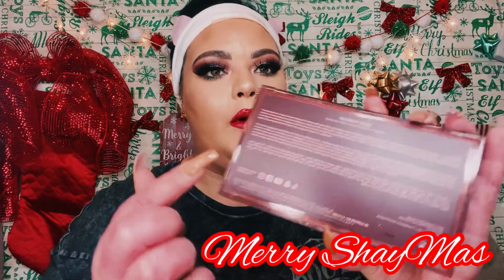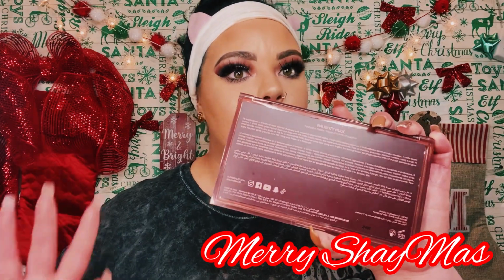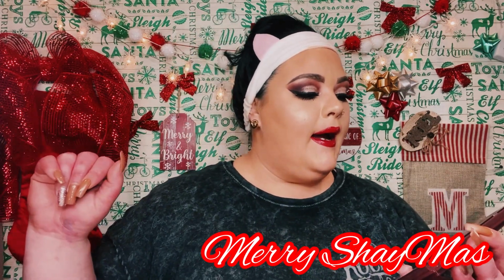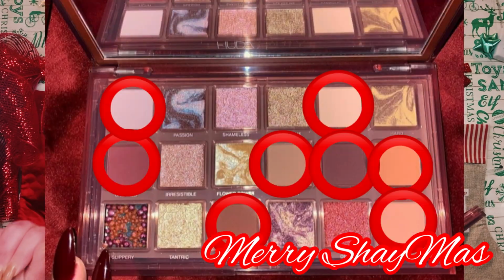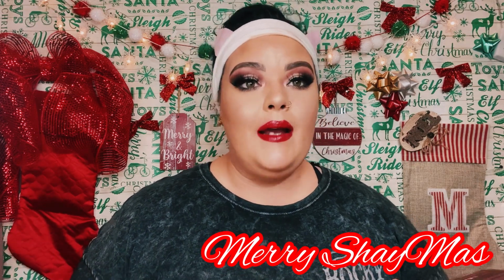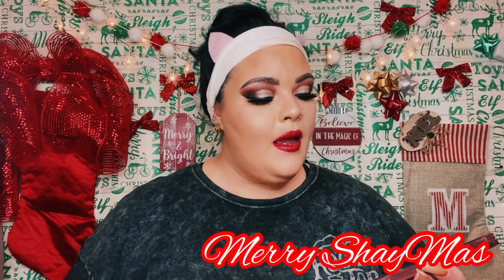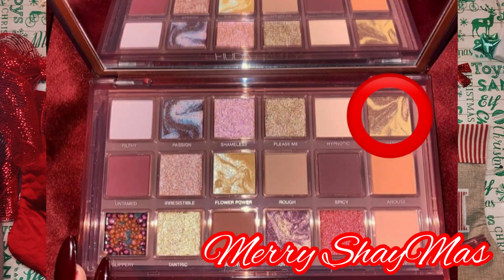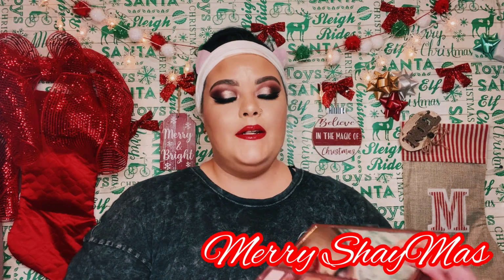Huda Beauty Naughty Nude palette review + tutorial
Photo of naughty nude palette shown in video: Instagram.com/hudabeauty

Music in video: Music: Sleigh ride
Musician: Rook1e

Regarding my giveaway, I must let you all know that YouTube nor Huda beauty is a sponsor of my contest and YouTube has no liability over the contests. I am required to advise that any entries that don’t comply must be disqualified. Any individual under the age of 13 must have parent permission before entering. For anybody else, I will be having more giveaways soon that has no location limitations.